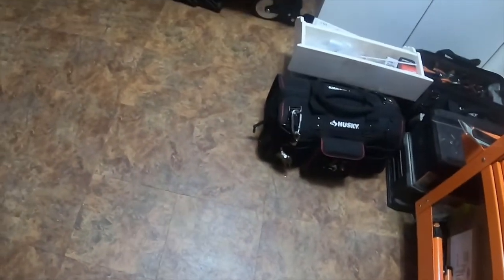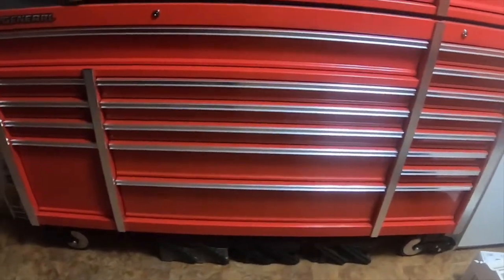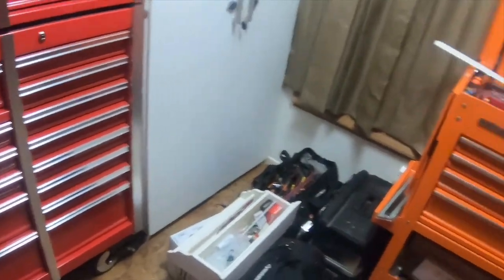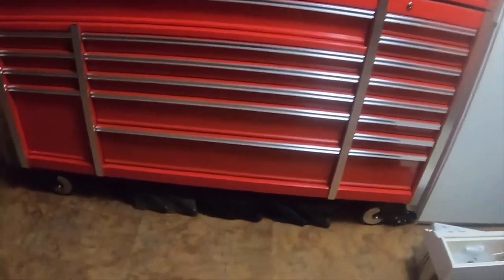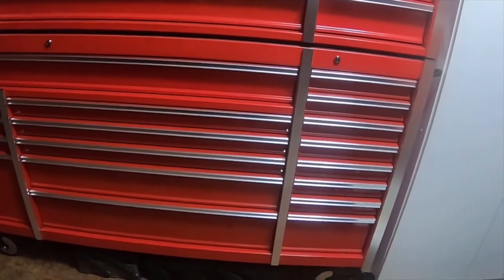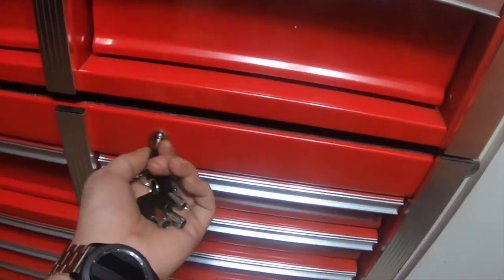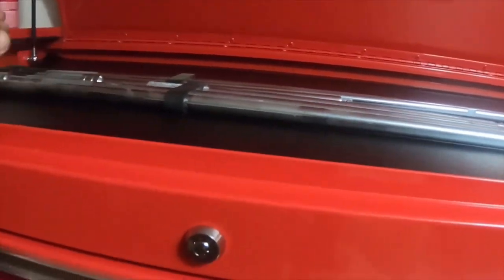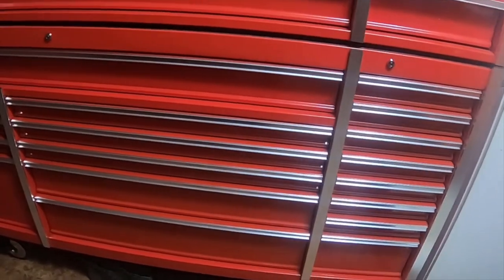Trailer Teaser Reveal Video Part 1